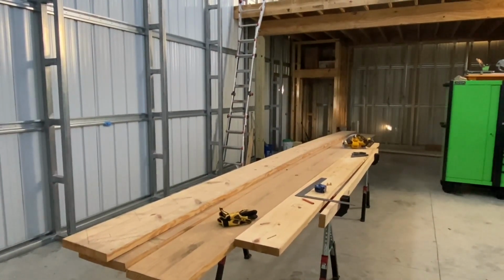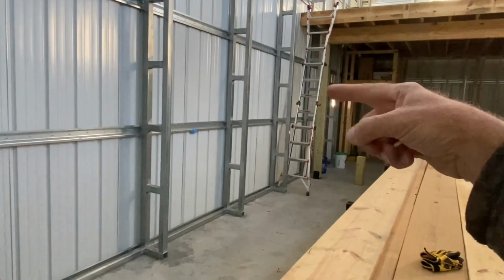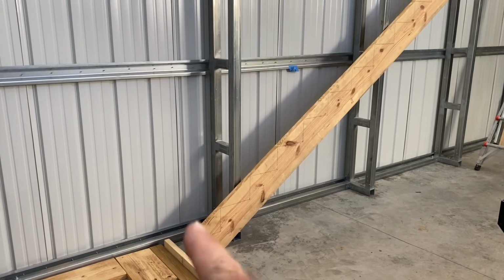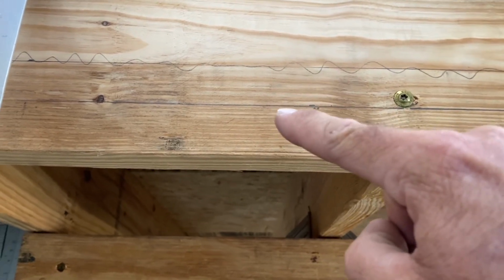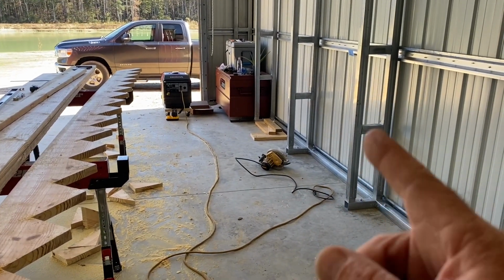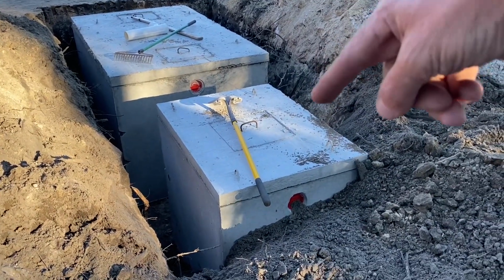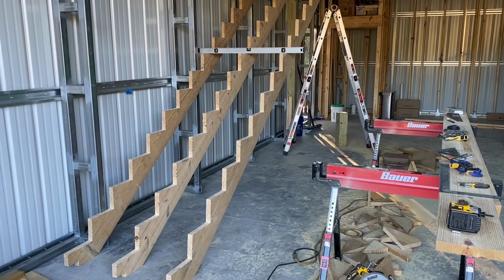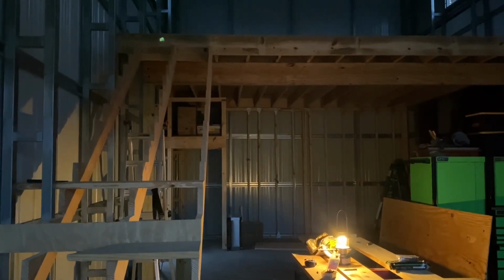Dealing with “Crap” and Installing the Stair Stringers